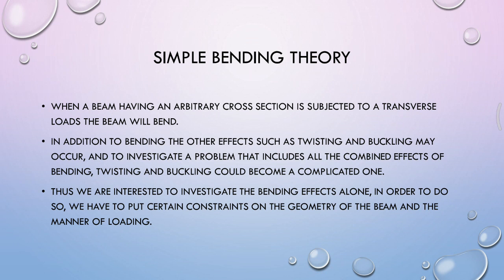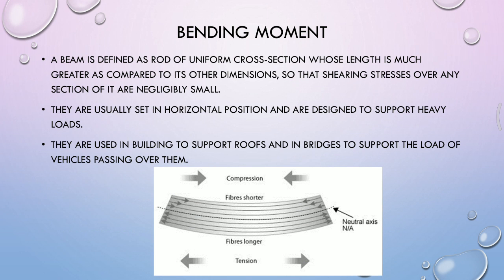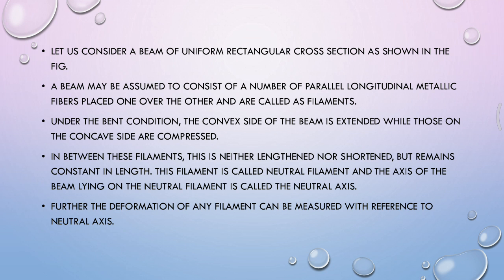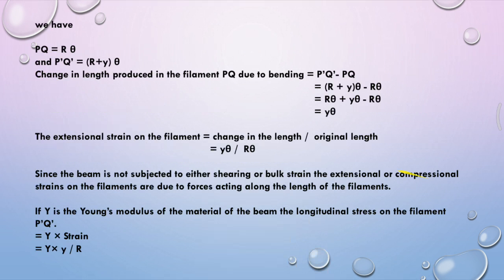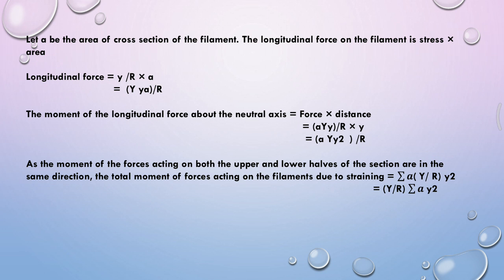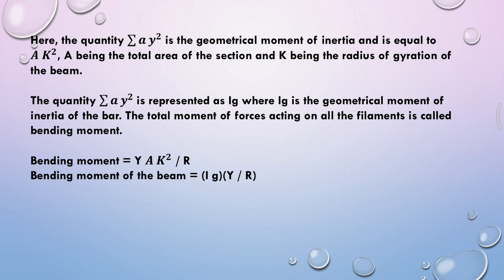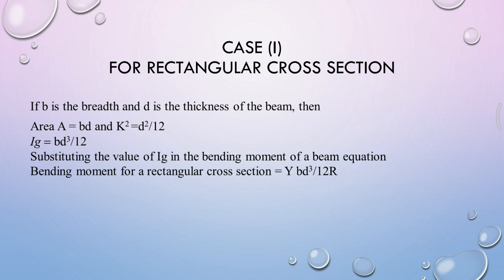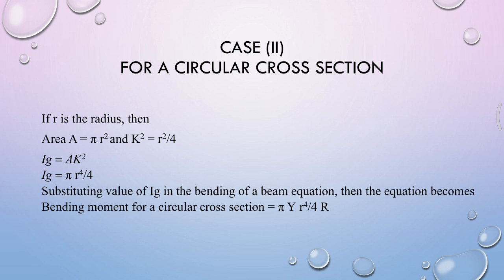Lecture -6 Simple Bending Theory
B.Sc 1st Semester Physics Lecture

Regards
KARANAM AJITH NARAYANA RAO
Asst. Prof.
Vijayanagara College
Hosapete